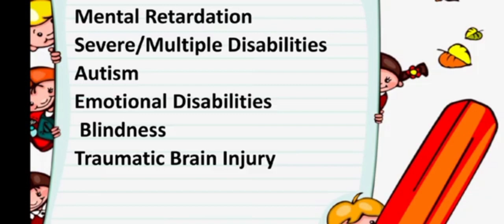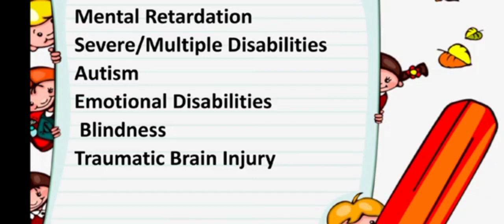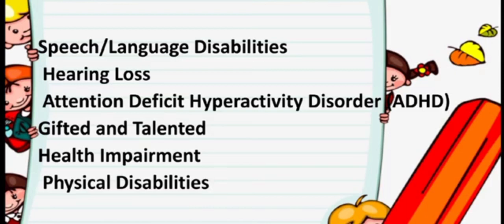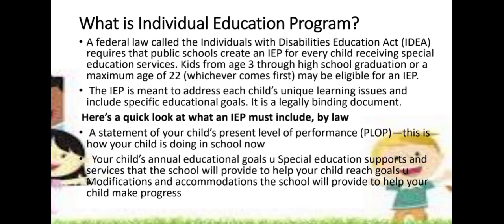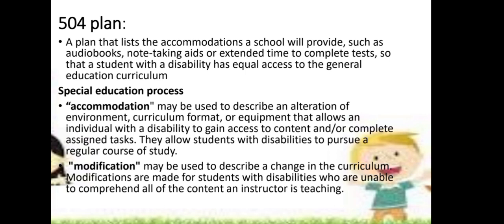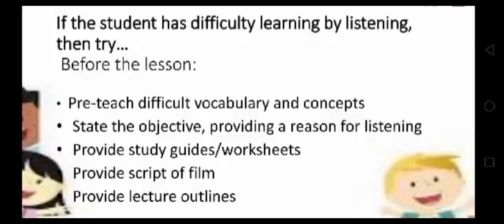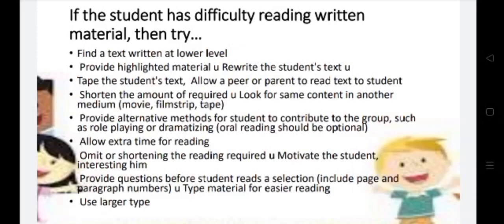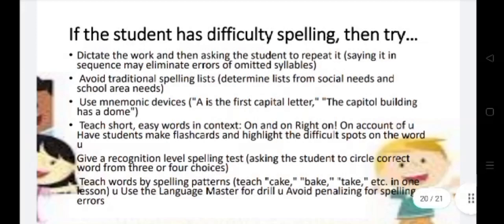GROUP10 Learners with Exceptionalities